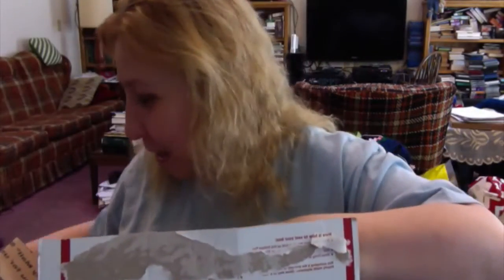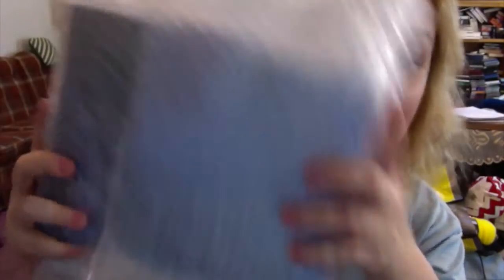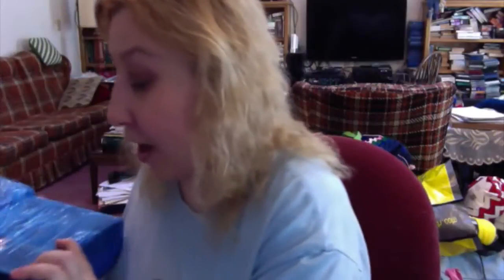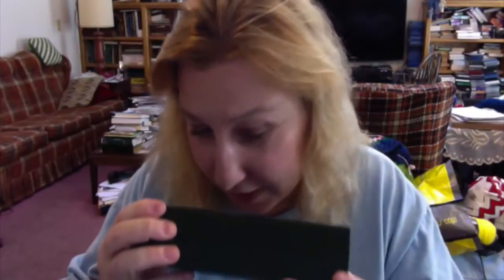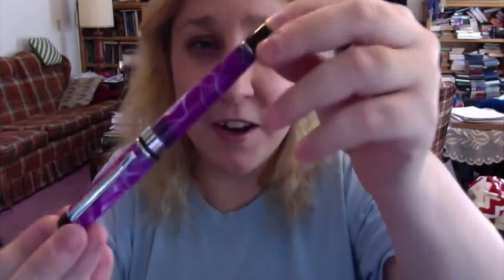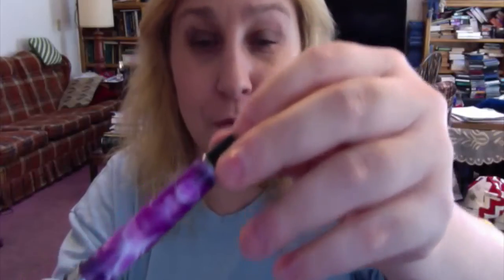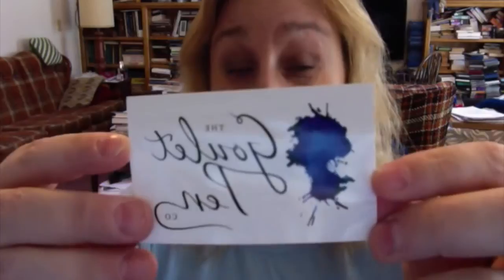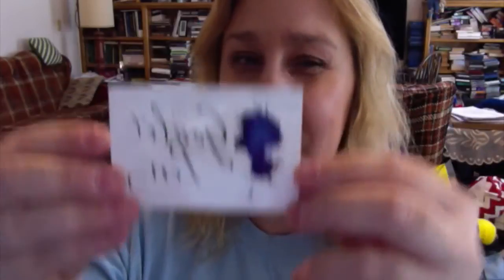Haul, The Goulet Pen Company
This video features a haul of an order I recently received from the Goulet Pen Company.

The Goulet Pen Company is a company in Virginia that specializes in fountain pens and fountain pen related products.